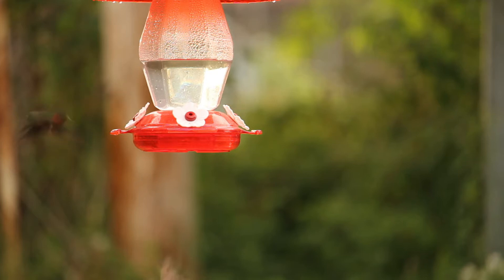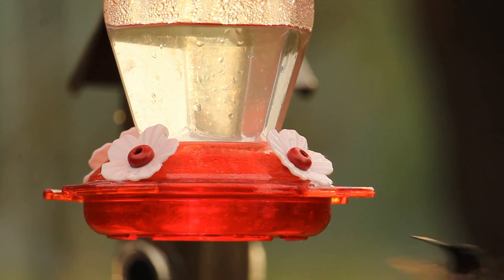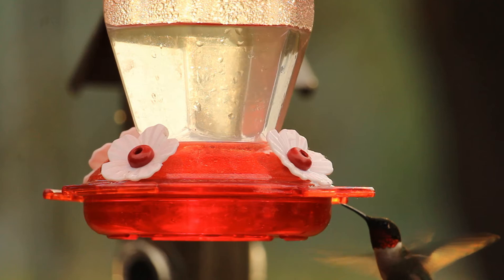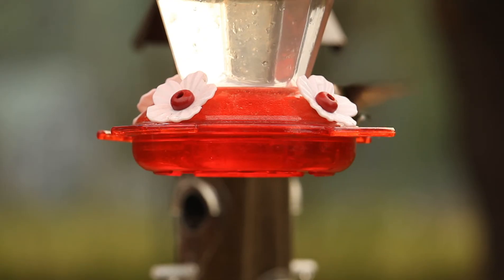Ruby-Throated Hummingbird compilation for June 7h | Original Recording in 8k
I know there is some amazing footage out there of Hummingbirds, but it is something I enjoy so I share. Most of the fun is editing it all
The ruby-throated hummingbird (Archilochus colubris) is a species of hummingbird that generally spends the winter in Central America, Mexico, and Florida, and migrates to Canada and other parts of Eastern North America for the summer to breed. It is by far the most common hummingbird seen east of the Mississippi River in North America